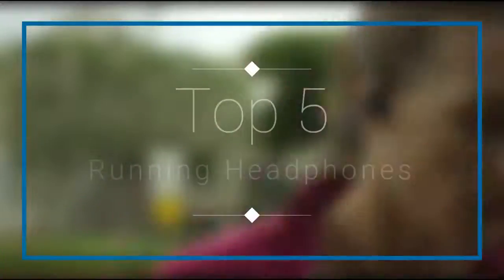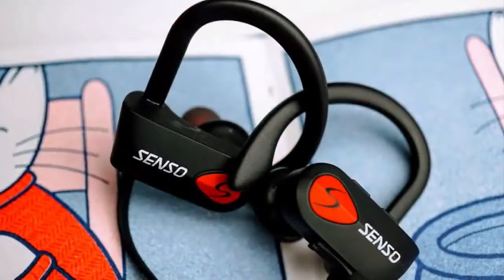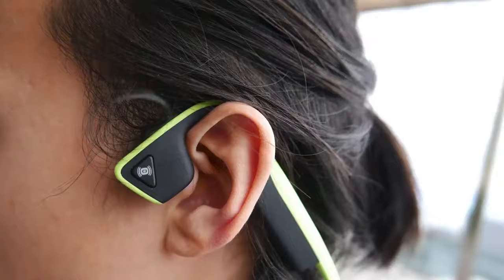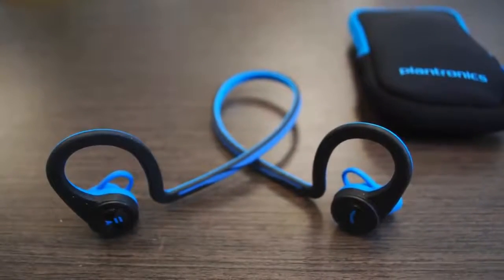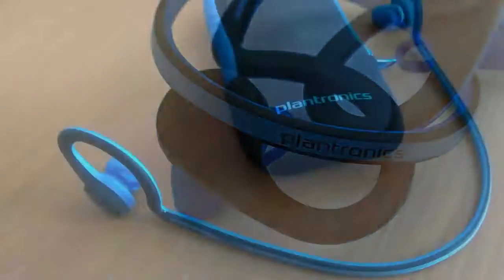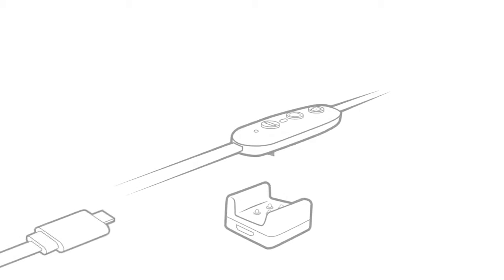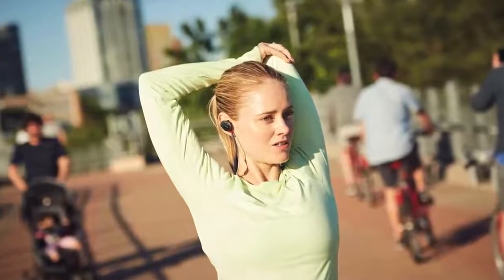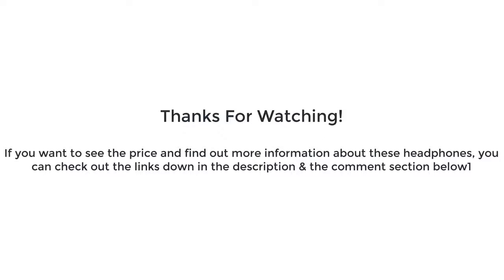Best Headphones For Running in 2018 - For The Fitness Addicts | Buy on Amazon | 10BestOnes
Best Headphones For Running in 2018 - For The Fitness Addicts | Buy on Amazon

Best Headphones For Running in 2018 - For The Fitness Addicts

► The Running Headphones we listed in this video:

► 5. Senso Bluetooth Headphones
► 4. AfterShokz Trekz AS600SG
► 3. Plantronics BackBeat Fit
► 2. Jaybird X3
► 1. Bose SoundSport Pulse
►UK Links◄
► 2. Jaybird X3
►GER & EU Links◄
► 2. Jaybird X3

In this video, we listed the best headphones for running in 2018. I made this list based on my personal opinion, and i tried to list them based on their price, quality, durability and more.

Since summer is approaching, i decided to make this video for people who want to get in shape and lose some weight by running.

Incoming terms:
buyer guide
10 best review
10 best review amazon

value for money reviewIncoming terms:
buyer guide
10 best review
10 best review amazon